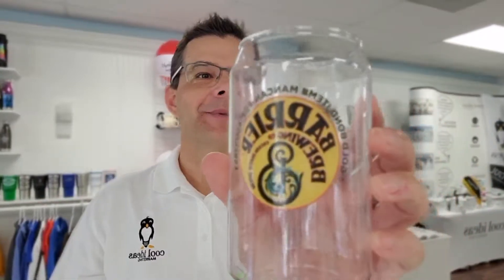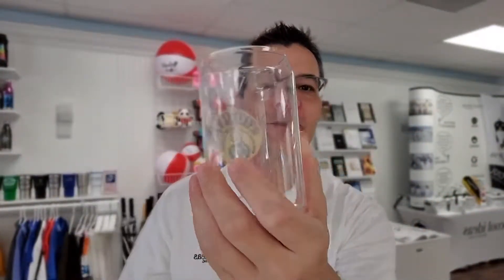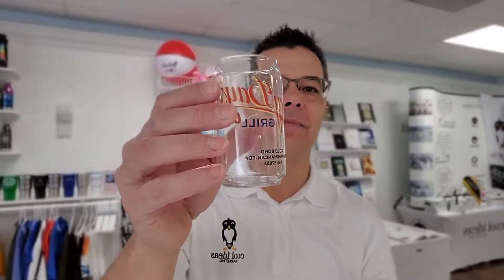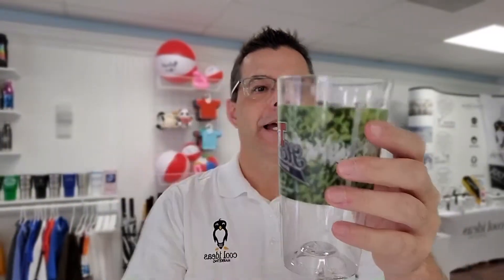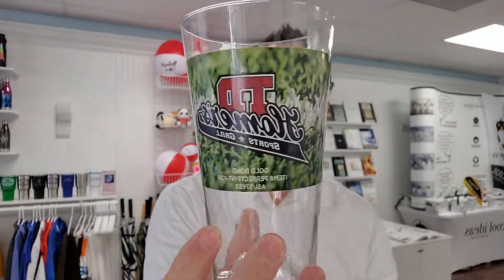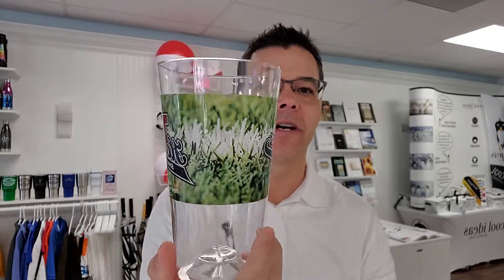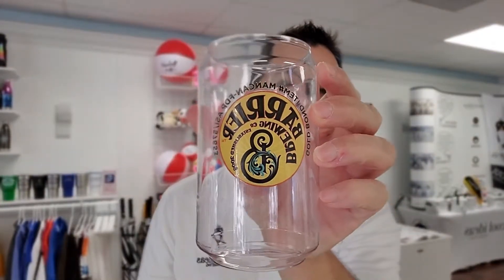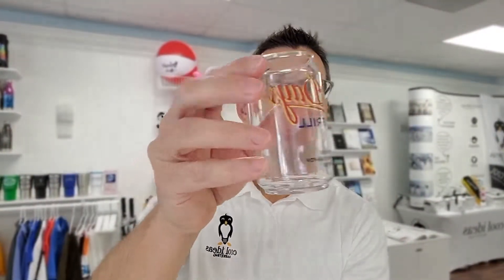Beer can? Beer Glass? Nope Beer Plastic!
Raise your glass to plastic glasses! Search "mancan" at coolideas.marketing